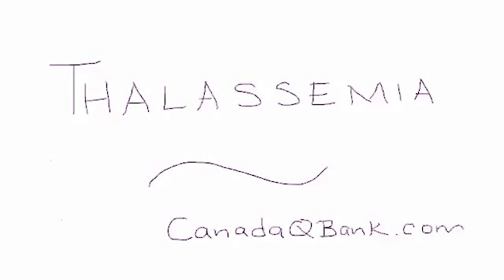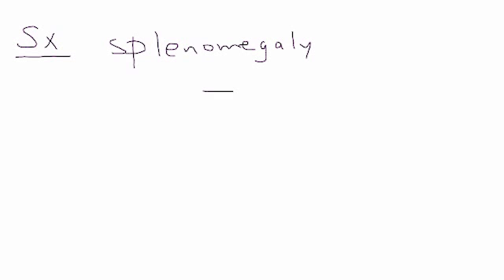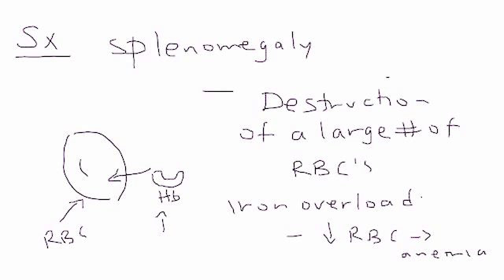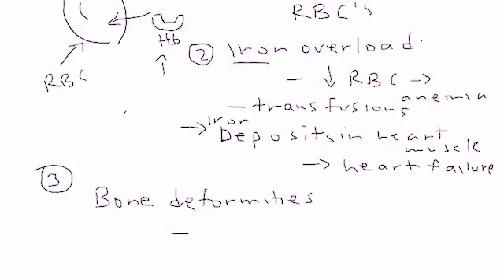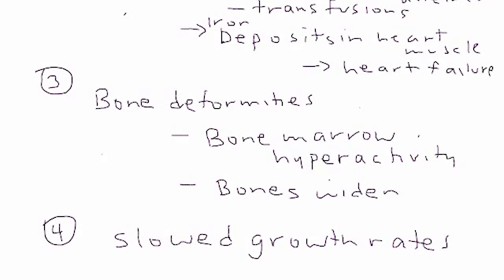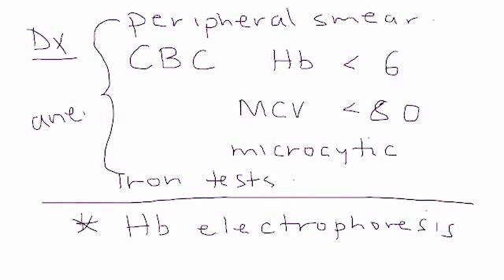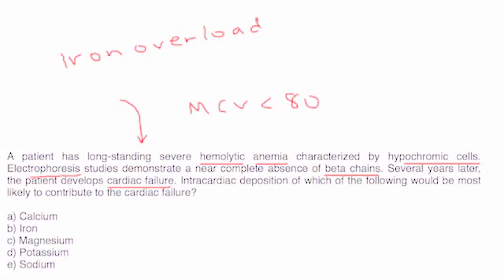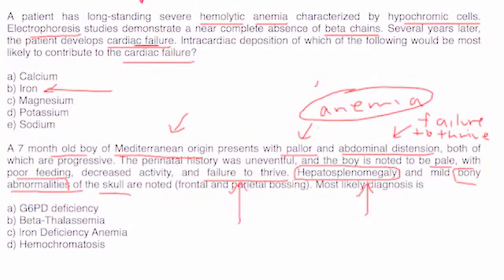Thalassemia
Instructional Tutorial Video
CanadaQBank.com